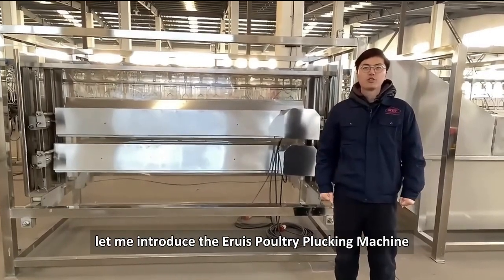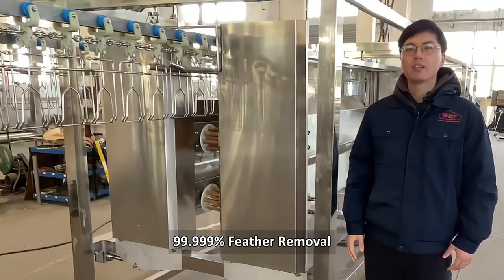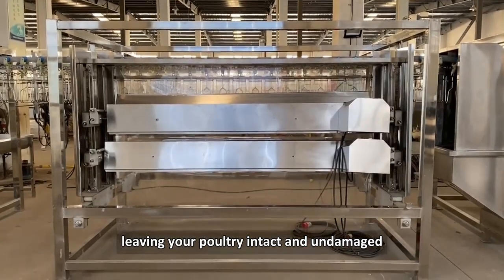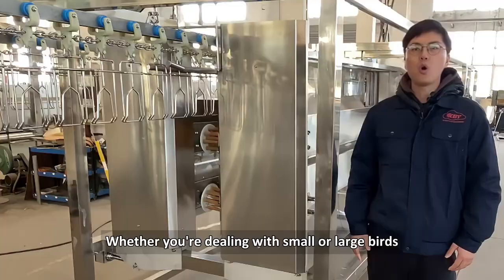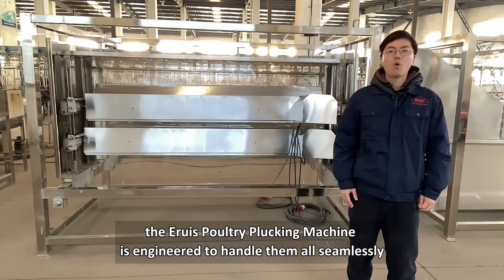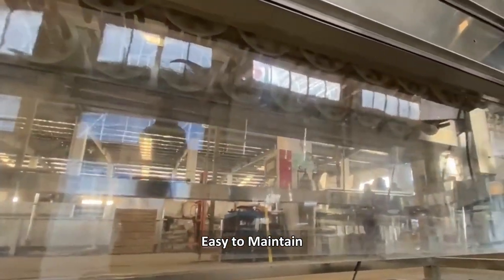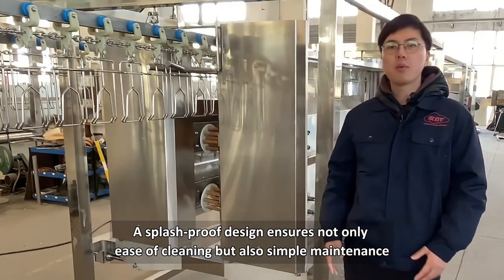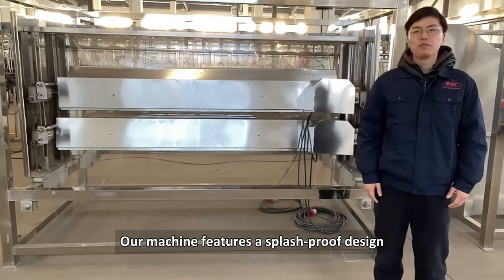Revolutionize Poultry Processing with the Eruis Poultry Plucking Machine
Introducing the Eruis Poultry Plucking Machine! Experience unparalleled efficiency with 99.999% feather removal and zero skin damage. From versatility across sizes to adjustable settings at your fingertips, this machine revolutionizes poultry processing. Say goodbye to hassle with its splash-proof design for easy cleaning and maintenance. Upgrade your operation today!